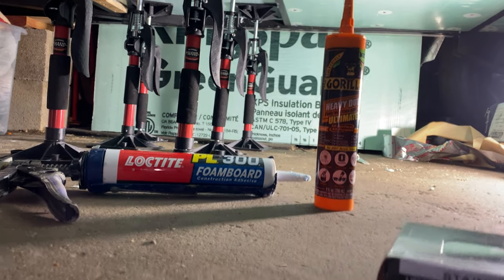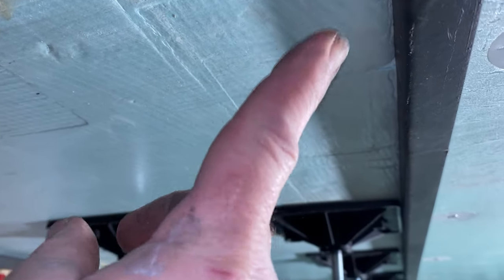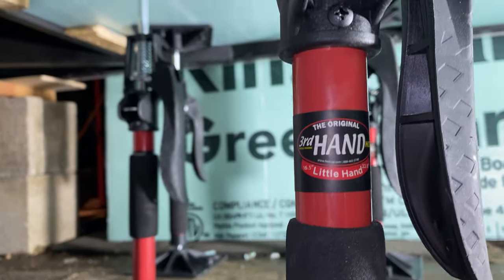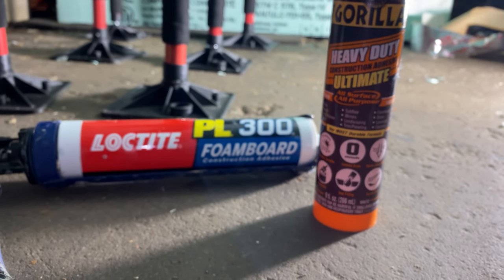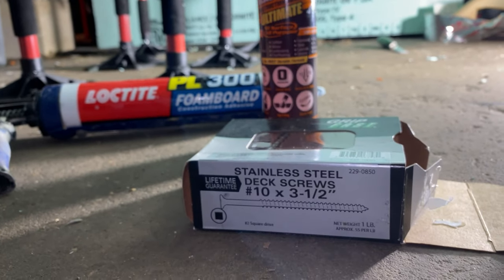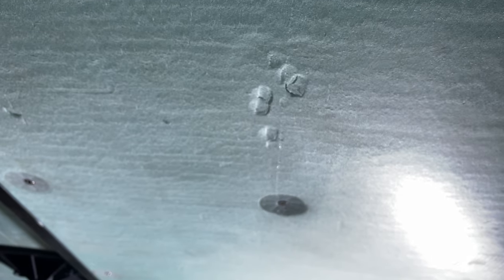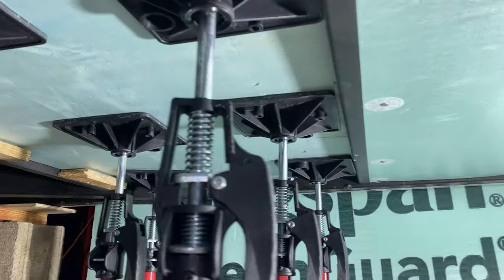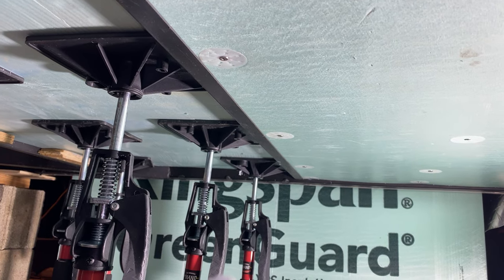insulate the floor / belly of a cargo trailer / camper Using foam board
How I insulated using foam board under my cargo trailer conversion / toy hauler

using foamboard under cargo trailer

( Stainless steel deck screws )

 ( Grip Fast 1-3/4 plastic washer )

 ( 3rd hand support system  )

( 3/4 foam board  )

 ( PL 300 Foamboard Adhesive )